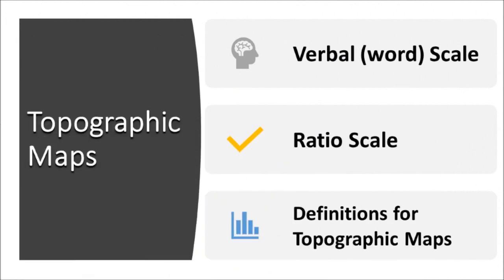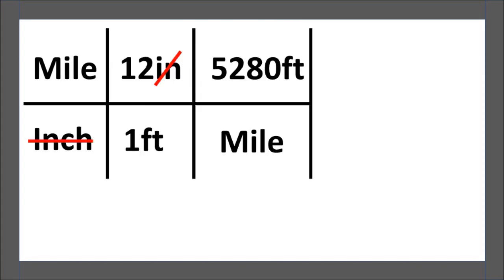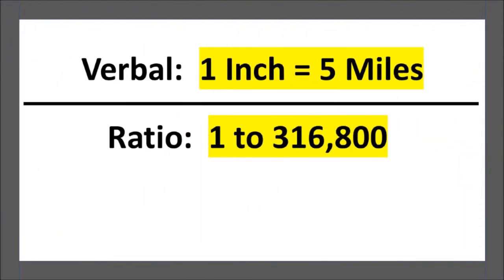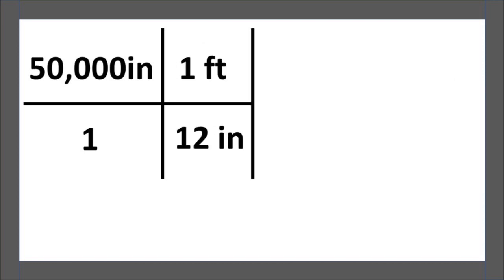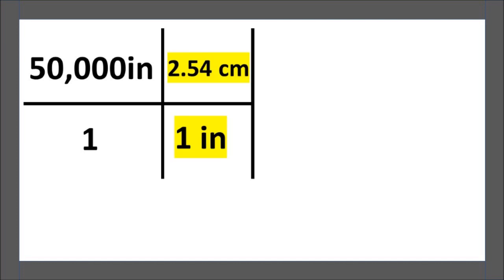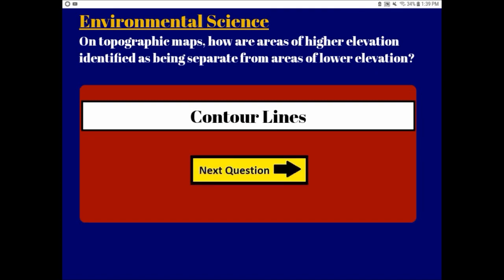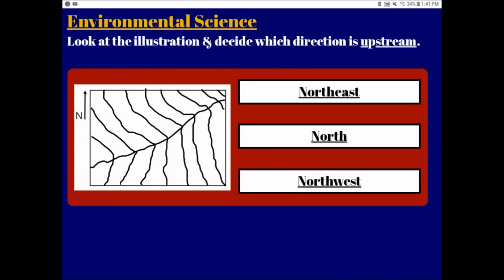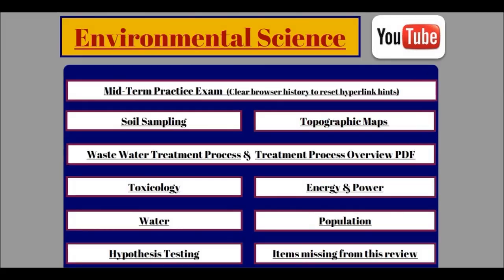Environmental Science Day 3 (Topographic Maps)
Topographic Maps